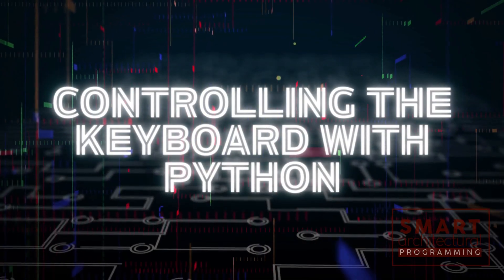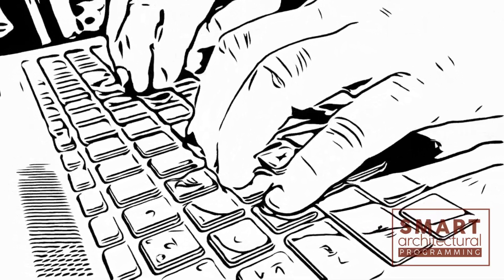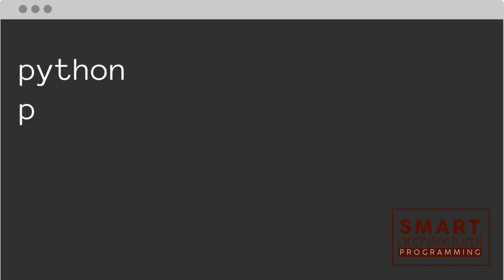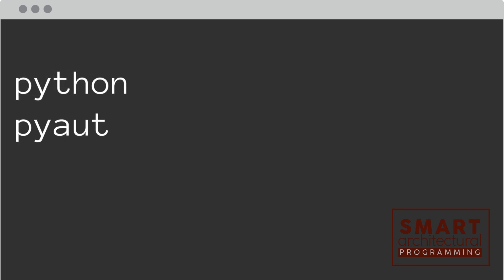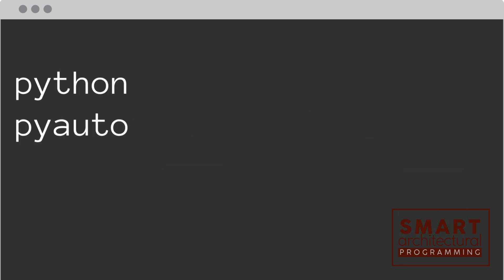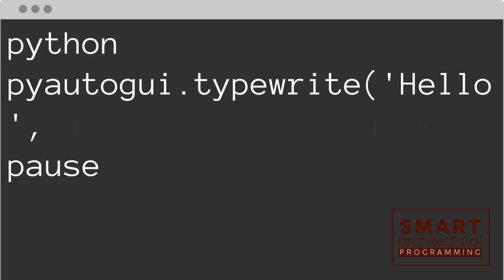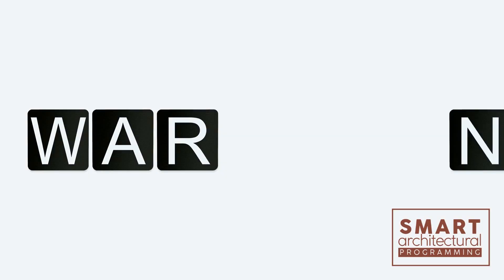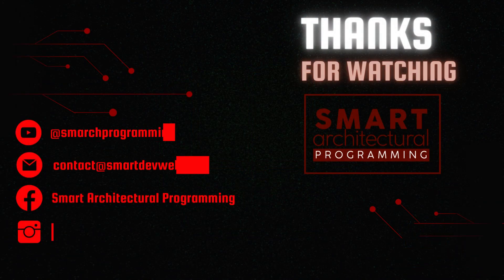Planning Your Mouse Movements with Python!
Unlock the potential of Python mouse manipulation as we delve into the exciting realm of controlling mouse interaction with Python. Discover the seamless integration of Python mouse functionalities, empowering you to navigate and interact with your digital world effortlessly. Elevate your programming experience by mastering the art of Python mouse control.

Controlling mouse interaction with Python can open up a world of possibilities, especially when it comes to automating repetitive tasks or enhancing user experience in various applications. One popular library for achieving this automation is PyAutoGUI. With PyAutoGUI, you can easily script mouse movements, clicks, and even keyboard inputs, making it a versatile tool for tasks ranging from simple automation to more complex projects like game development. If you're new to this concept, we can provide tutorials, a step-by-step guides and code snippets, allowing you to quickly grasp the basics. This YouTube channel is an excellent resource for finding sample code and contributing to the community-driven development of this project. For those interested in testing the waters before diving in, a Python script to automate mouse actions, like clicking or moving, can serve as a great starting point. Whether you're working on a coding project, a video editing task, or even a snake game, incorporating mouse control can significantly enhance your workflow. Moreover, this automation is not limited to desktop applications; it extends to web scraping, where you can create a reptile-like script to navigate and interact with websites. For video tutorials on utilizing PyAutoGUI for mouse automation, channels dedicated to programming or Python-related content often showcase practical demonstrations, providing a visual guide to complement the code. In essence, mastering mouse control with Python using PyAutoGUI unlocks a realm of automation possibilities, making your work more efficient and enjoyable.

- **PyAutoGUI and Python Scripting:**
  - Explore the GitHub repository for PyAutoGUI to find comprehensive documentation and example code.
  - Utilize Python scripts to automate mouse interactions, enhancing your programming projects.

- **Tutorials and Learning Resources:**
  - Check YouTube for tutorials on mouse automation using PyAutoGUI, where creators guide you through the process step by step.
  - GitHub repositories often house detailed tutorials, allowing you to delve into the world of mouse control in Python.

- **Versatility in Automation:**
  - Apply mouse control to a variety of projects, from coding tasks to video editing and even game development.
  - Enhance your web scraping projects by creating reptile-like scripts that navigate and interact with websites.

- **Visual Learning through Videos:**
  - Programming channels on YouTube showcase practical demonstrations of PyAutoGUI in action, making it easier to understand the implementation.
  - Video tutorials provide a dynamic way to learn and comprehend mouse automation techniques in Python.

- **Community Engagement and Contributions:**
  - Contribute to the collaborative development of PyAutoGUI by participating in the GitHub community.
  - Share your automation projects on platforms like Twitter, connecting with fellow developers and enthusiasts.

Ready to elevate your Python skills? Learn how to control mouse interaction with Python in our latest tutorial! Explore our channel for related videos and playlists to supercharge your programming journey! 🚀